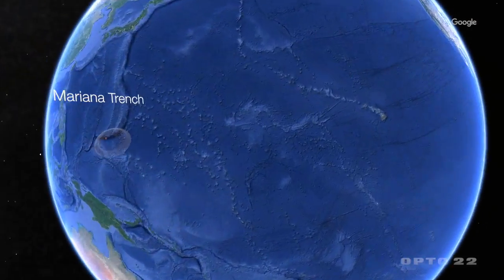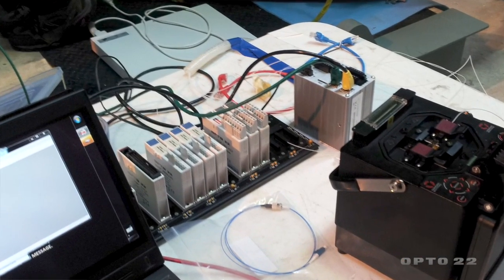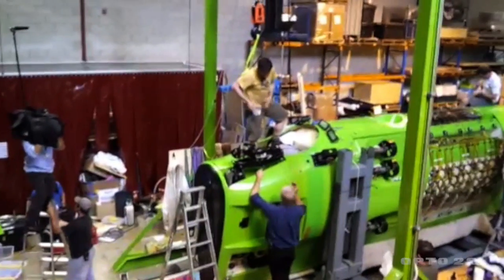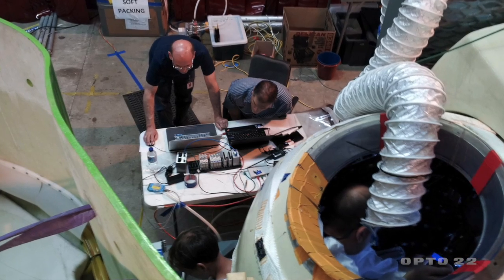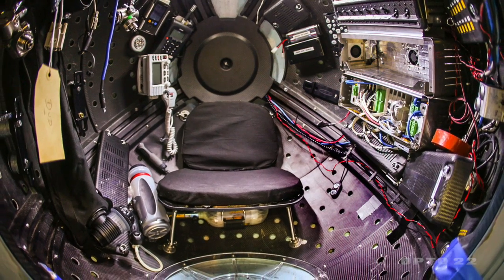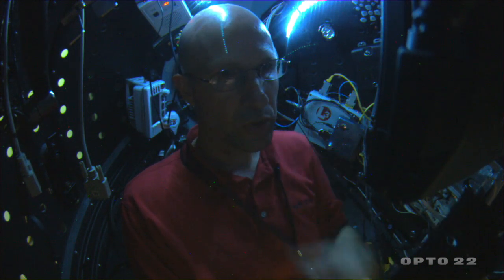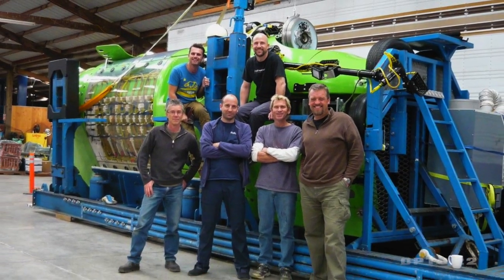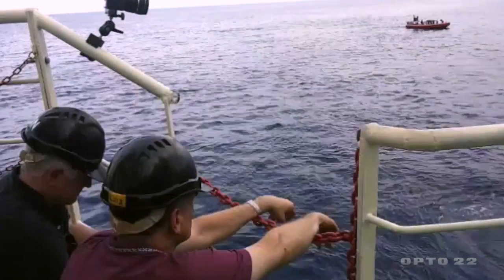James Cameron Challenger Deep: Control Under 8 Tons of Pressure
Explorer and filmmaker James Cameron pulled together a diverse team from all over the world to make the first attempt to dive to Challenger Deep in more than 50 years—the only solo dive ever. Here's a behind-the-scenes look from a key team member.

It's a completely hostile world nearly 7 miles (10.9 km) beneath the ocean's surface. No light, temperatures just above freezing, and 16,000 lbs of pressure per square inch. That's Challenger Deep. Can anything live there? Can anyone survive the trip to find out?

Chosen for its reliability and ability to communicate with a wide variety of other systems, the SNAP PAC System keeps the pilot of Deepsea Challenger informed about everything going on in the sub.